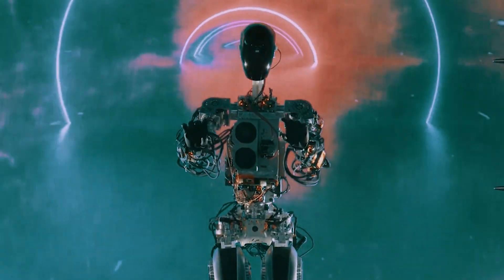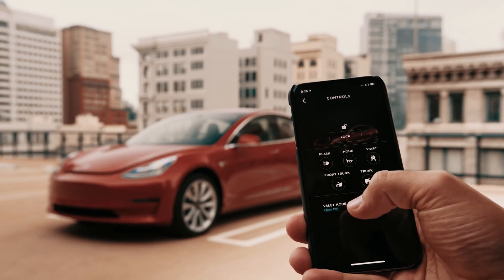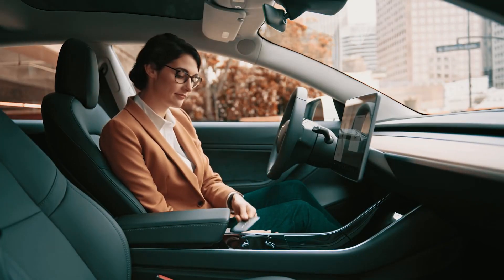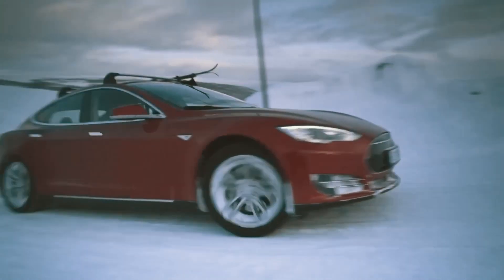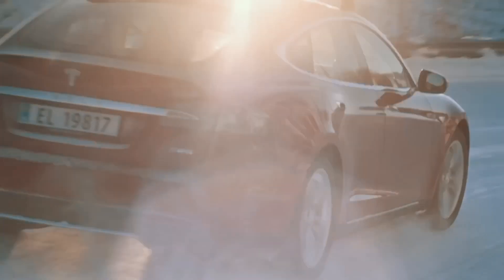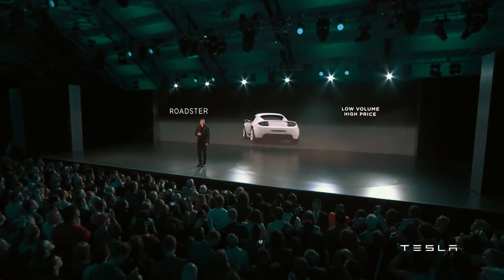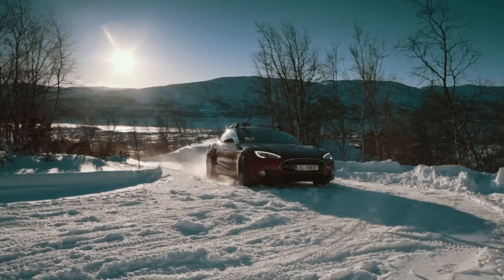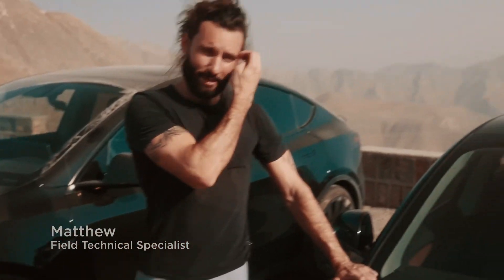Tesla's New 2023.20 Software Update Early Look and Release Date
Tesla has announced its upcoming software update, version 2023.20, which is currently in testing and includes exciting new enhancements. Some of the new features include tracking tire mileage and text size adjustments for all languages supported by Tesla. The release date has not been officially announced but is expected to be rolled out in the next week or two.